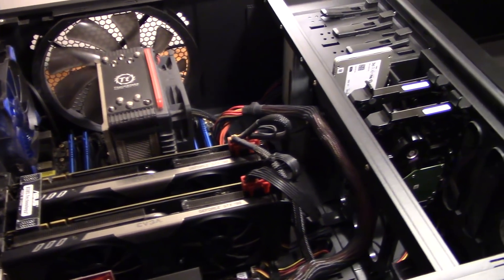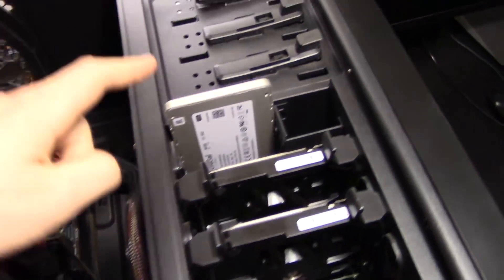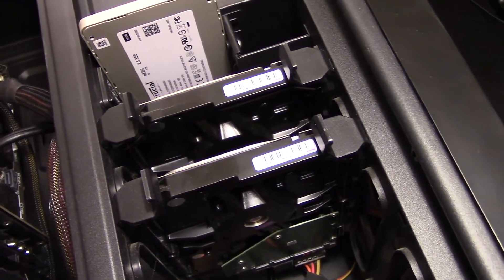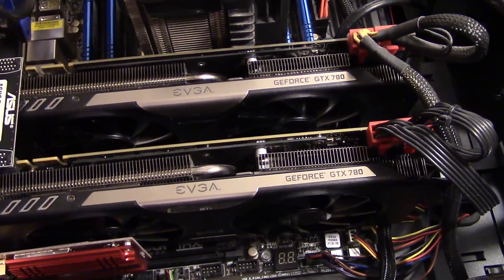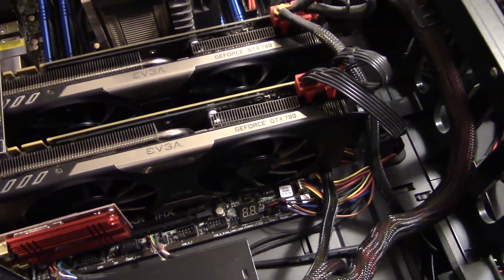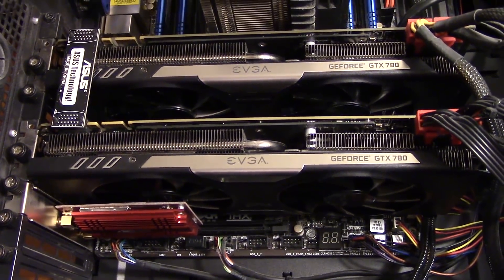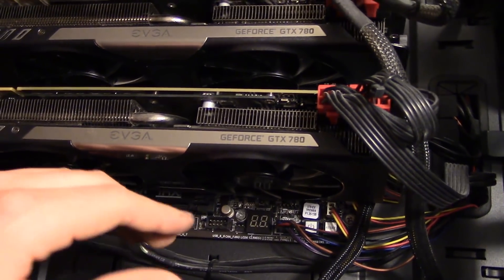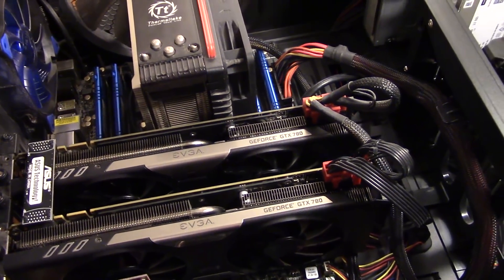2012 Gaming PC: Time for an Upgrade?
In this video, I give an update on my now 6-year-old PC build and what I've done to keep it relevant. Am I going to build a new PC soon, or keep upgrading this one?